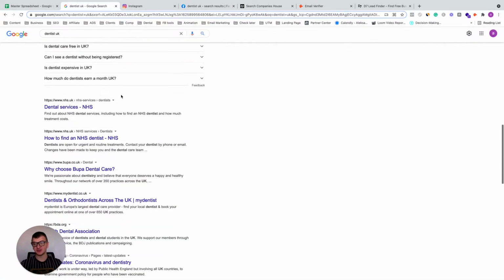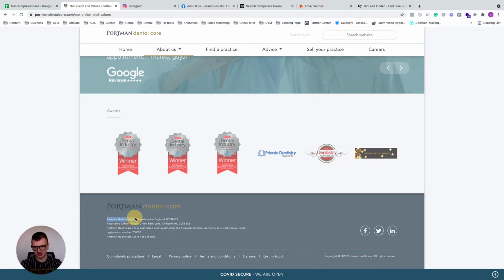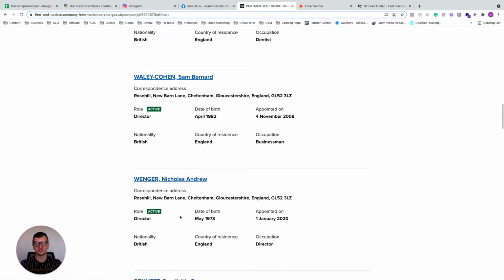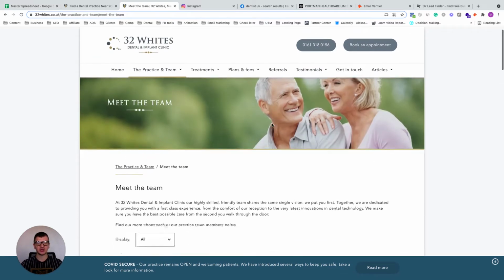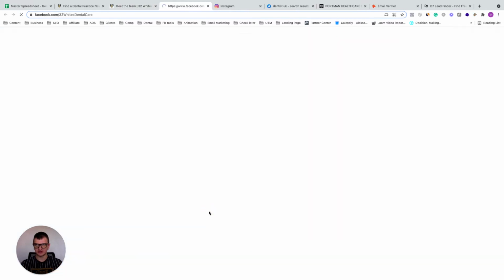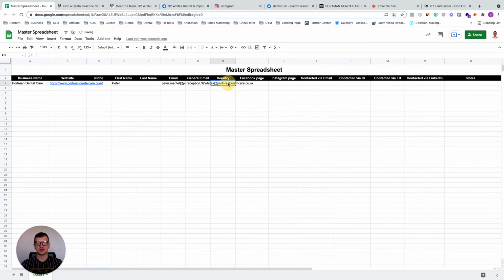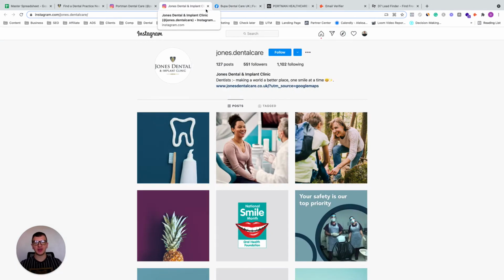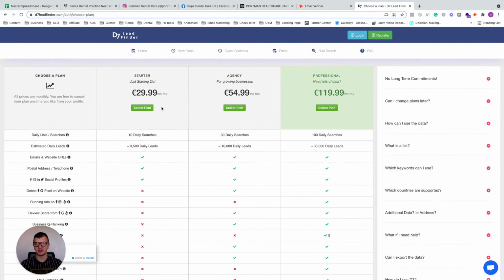The 5 Best Lead Generation Strategies For 2025 (Tutorial)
Struggling to generate leads for your Social Media Marketing Agency (SMMA)? In this video, I’ll share the top 5 lead generation strategies that have helped me grow my business and land high-quality clients. From cold outreach to social media tactics, these techniques will give you the edge in lead generation and help you scale your agency.

👉 Here’s What You’ll Learn:

Proven outreach strategies for SMMA

How to use social media for lead generation

Tools and software I recommend for automating lead generation

Cold calling and email techniques that work

How to optimize your landing pages for conversions

🔗 Resources:

Want me to scale your eCommerce business?
Have questions?